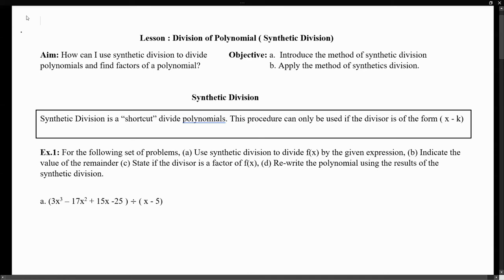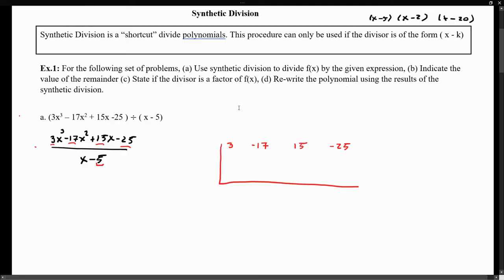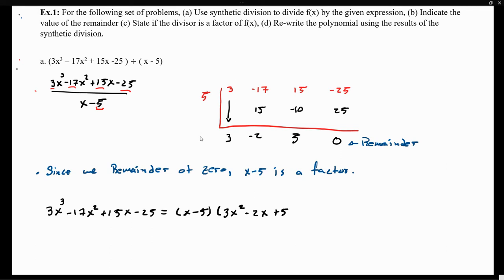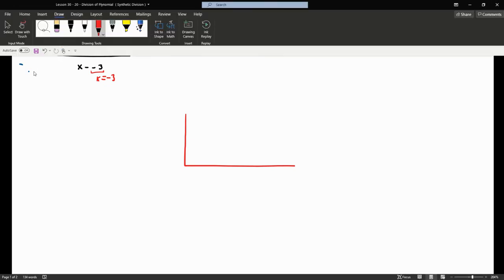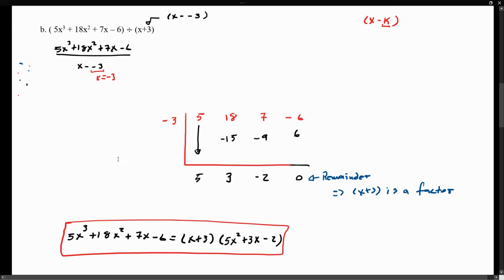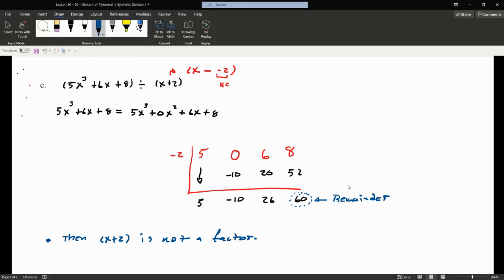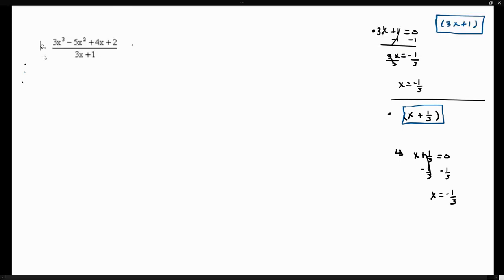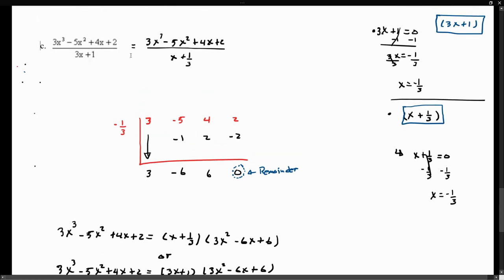Synthetic Division - Pre Calculus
Lesson on Synthetic Division - Pre Calculus